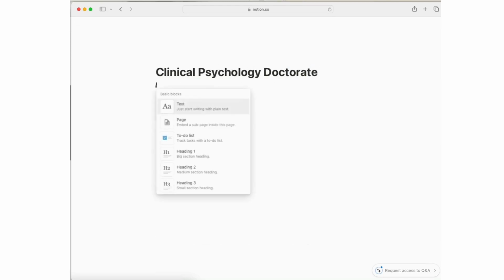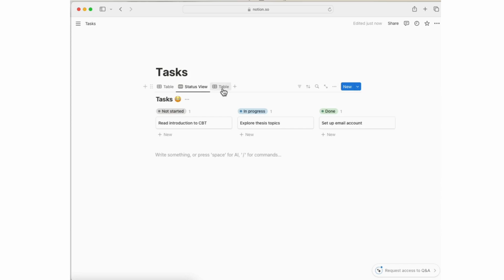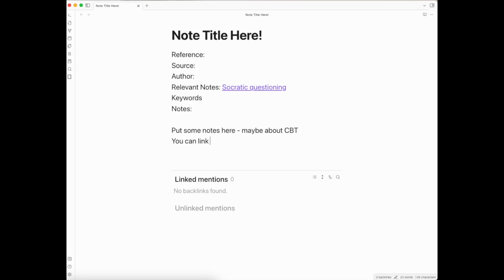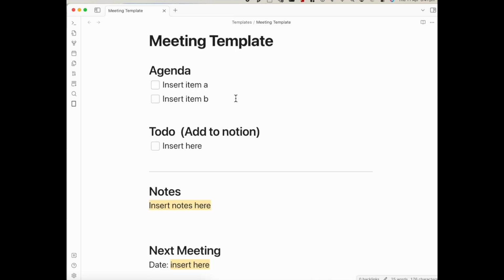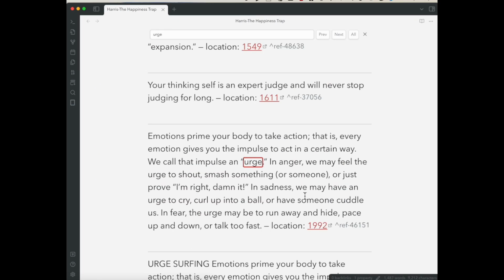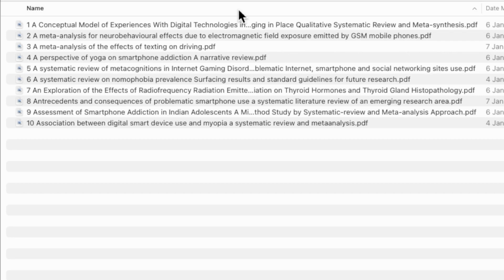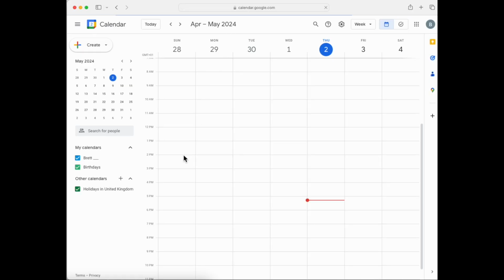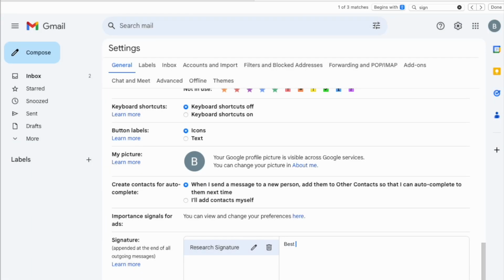Mastering Trainee Life: An App Toolkit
Being a doctoral student comes with a lot of admin and juggling of projects; I hope this video can make your life a little easier. Timestamps below:

00:00 Intro
00:20 Mange Task easier with Notion
03:15  Note taking Templates Obsidian
06:16 Link you learning with bidirectional links-  Obsidian
06:57 Syncing notes via Kindle
07:47  Make PDF text easier to read
08:32 Text to speech for written errors
09:09 Renames lots of fils quickly
09:37 Copy Reference lists quicker
10:30 Speed up Scheduling